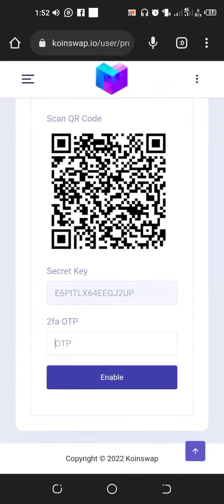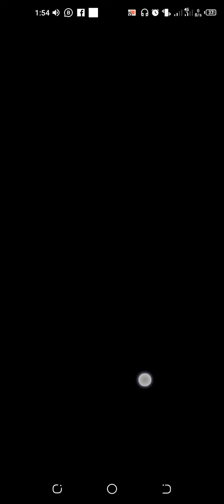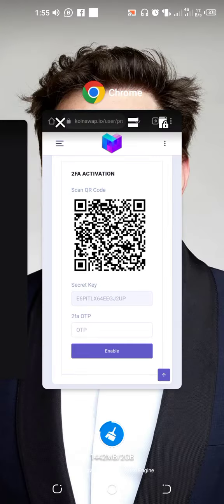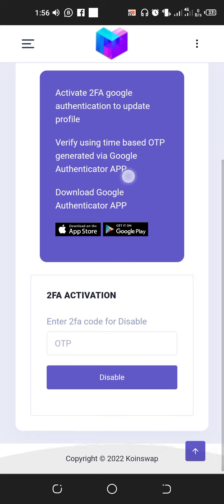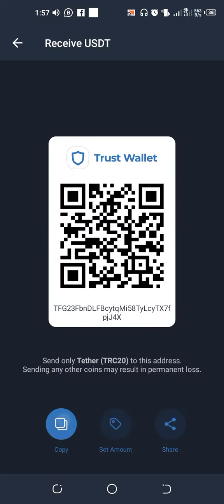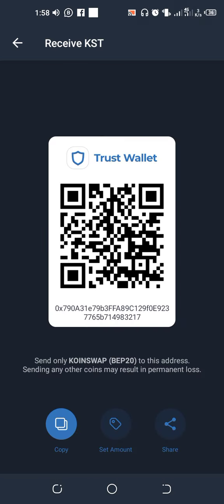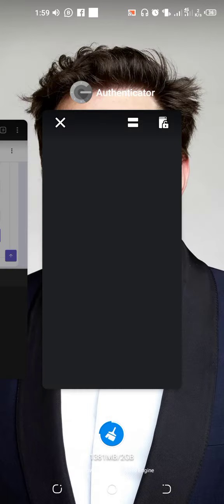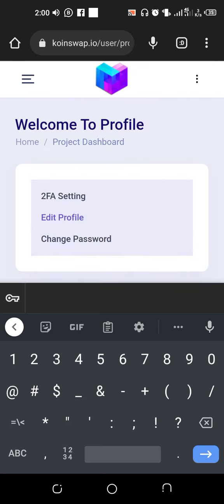HOW TO SET UP WITHDRAWAL DETAILS ON KOINSWAP TO WITHDRAW AIRDROP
KOINSWAP TOKEN AIRDROP. TRUST WALLET USERS ONLY

Watch the video to follow the step by step Guide on How to claim *KOINSWAP TOKEN* COIN airdrop.

Don't send any fee or penny for receiving airdrop tokens. Just join airdrop for free!

Please remember that not every airdrop project will succeed.

POWERED BY:
 *ONLINE MONEY MAKERS*